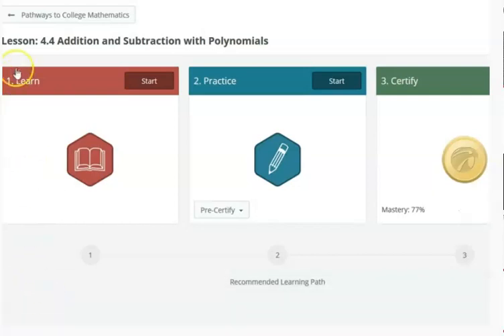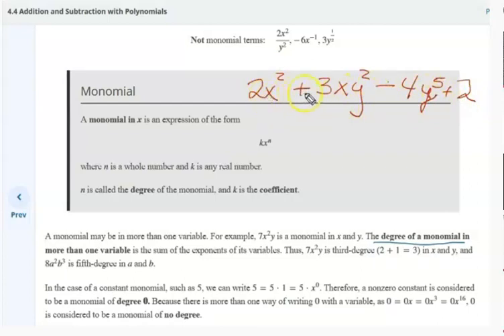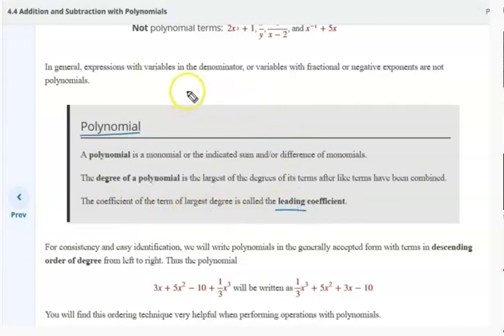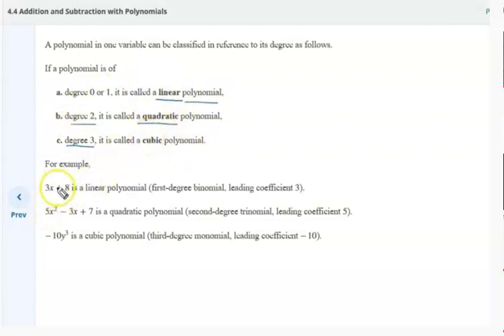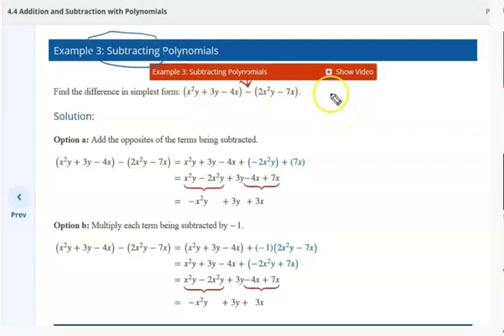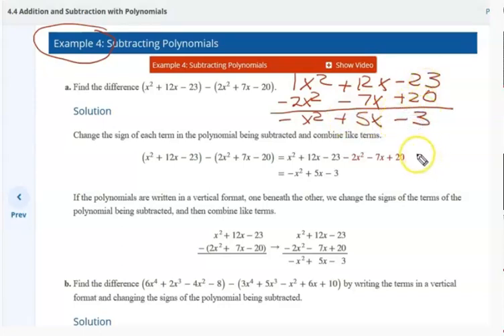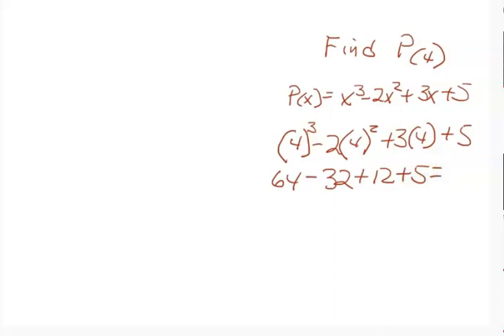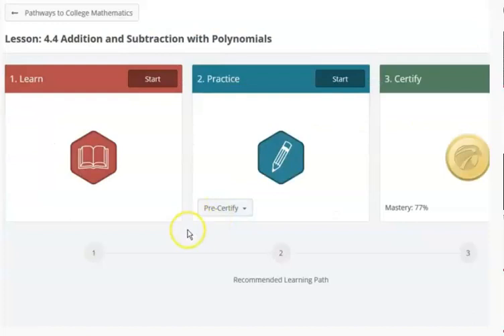Learn 4.4n Addition & Subtraction with Polynomials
Learn 4.4n Addition & Subtraction with Polynomials...review of Degree and what make a true polynomial...